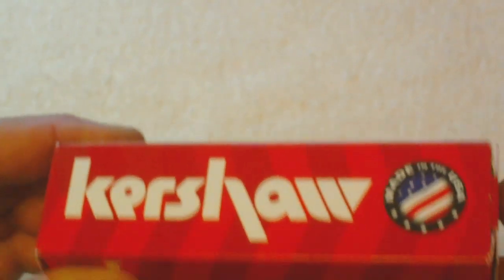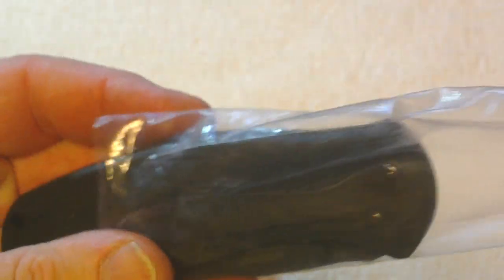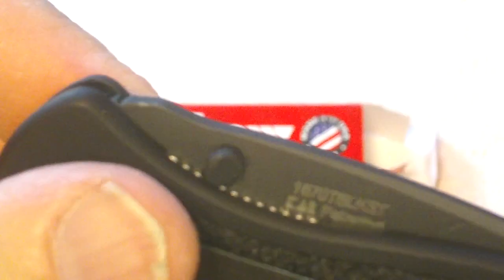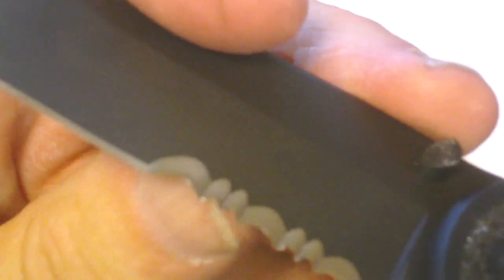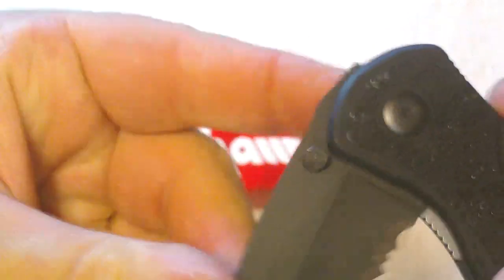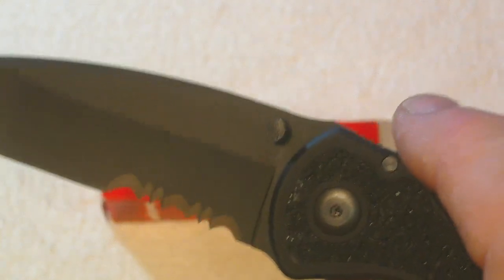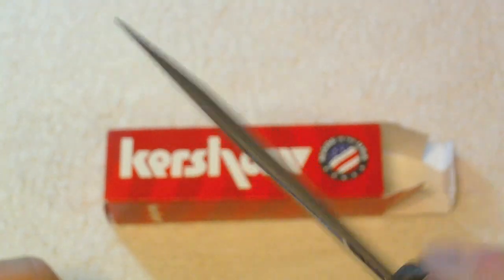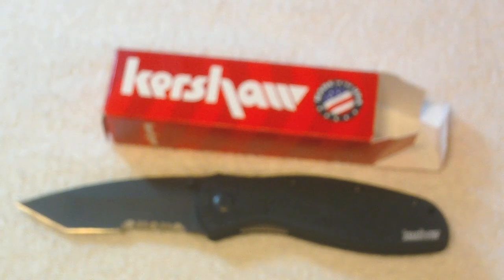Kershaw Blur Concealed Carry Tactical Knife Review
A review of my Kershaw Blur Tactical Knife. this a my first review of these knives. It has a assist without being illegal. It has turned out to be a beautiful knife. Has a great lockup.